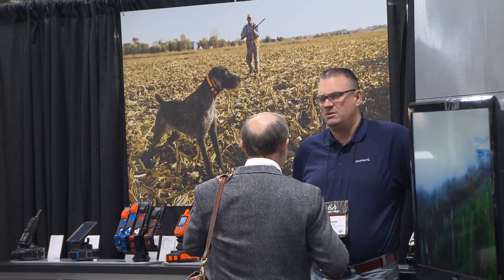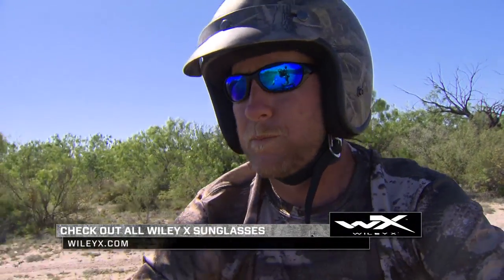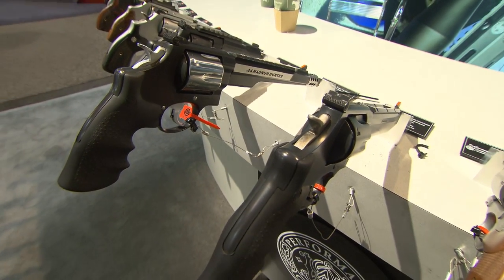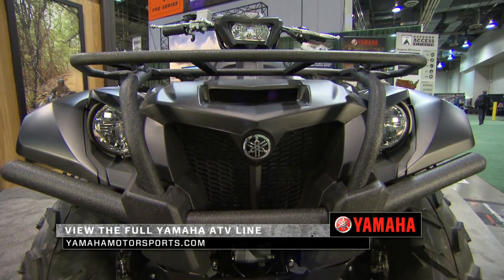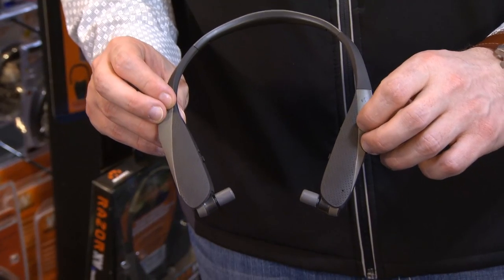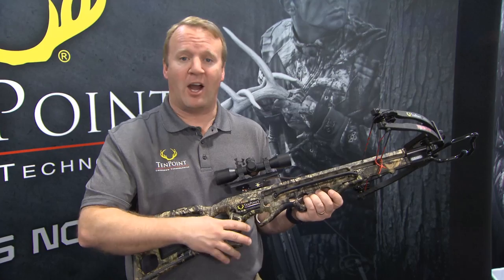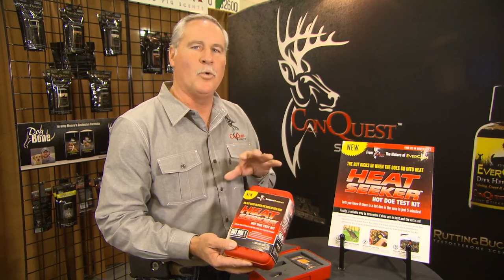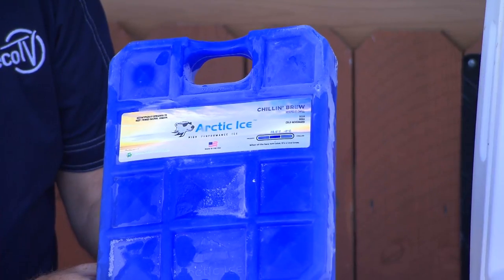SHOT Show See What's New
We fly out to Las Vegas for the SHOT Show and take a look at all the latest and greatest the hunting industry has to offer.